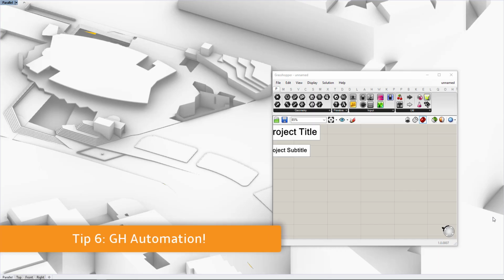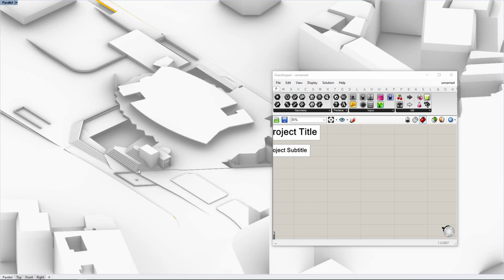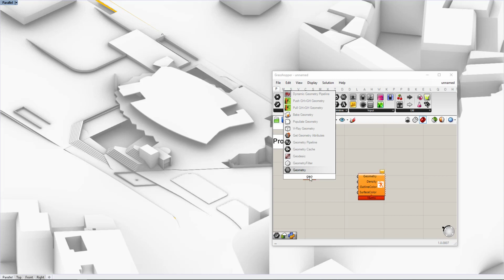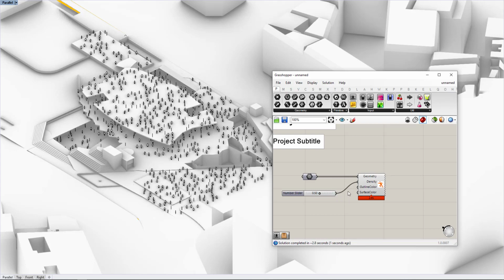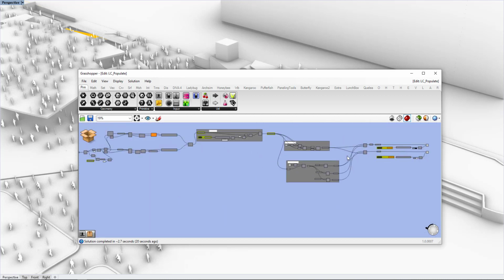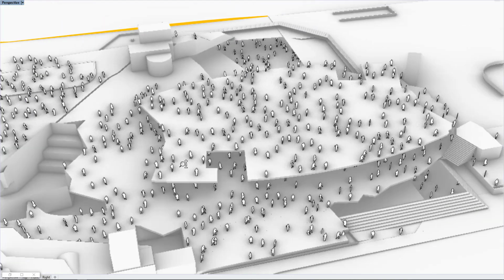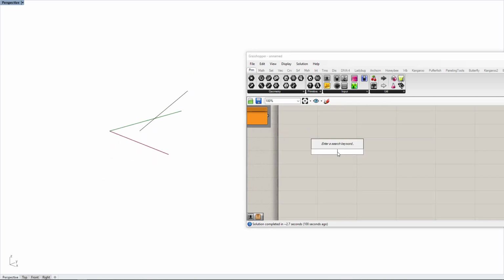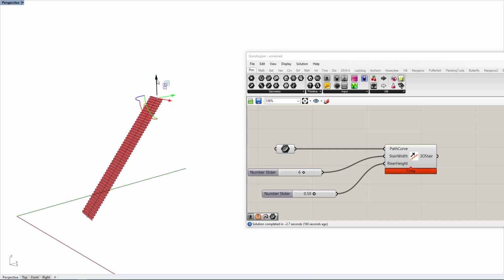Grasshopper Tips 6/7: Unleash the Power of Grasshopper!